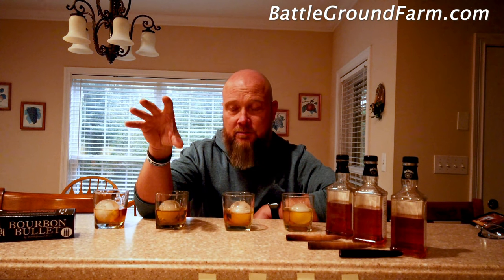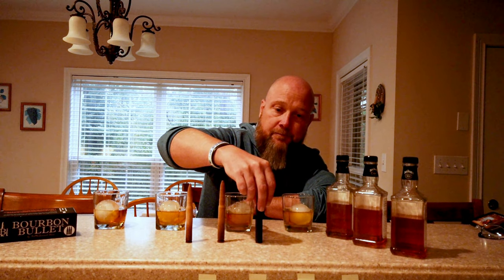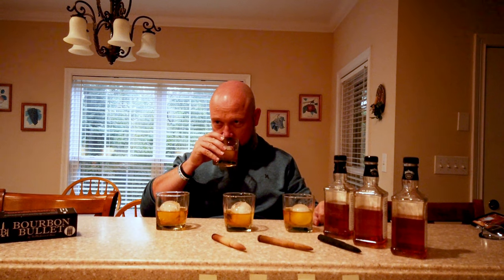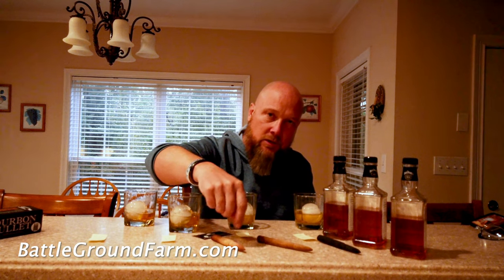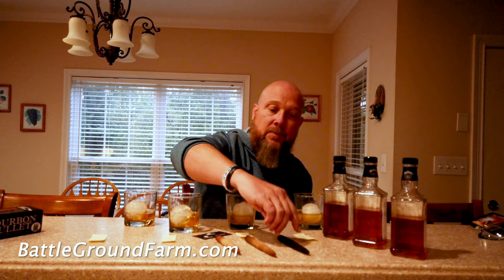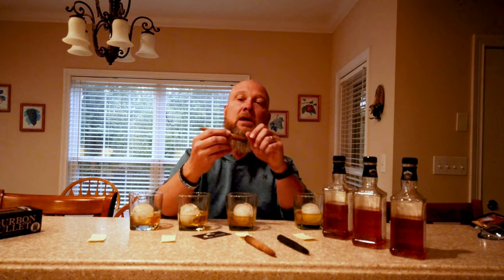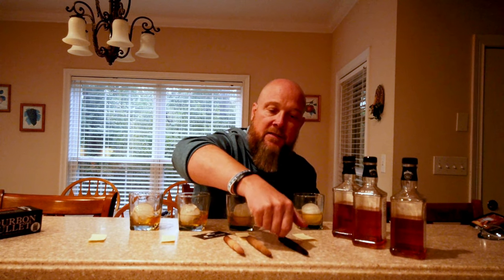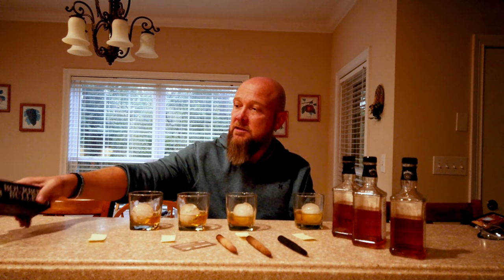How to Age Bourbon at Home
Using Bourbon Bullets to age bourbon at home. Drop one of these bullets made of cherry, maple, or charred oak into a cheap bottle of bourbon and allow it to age into a top-shelf masterpiece!